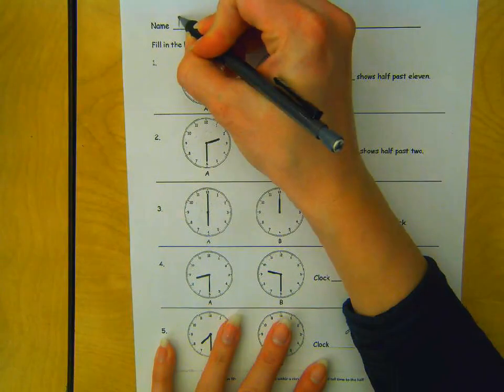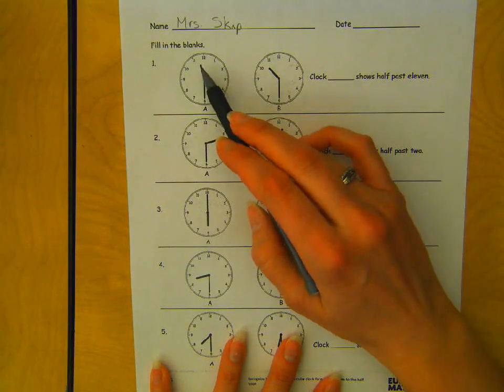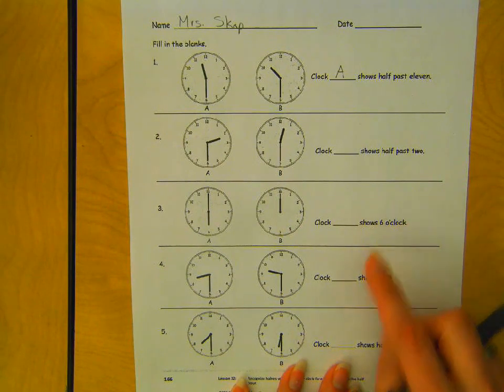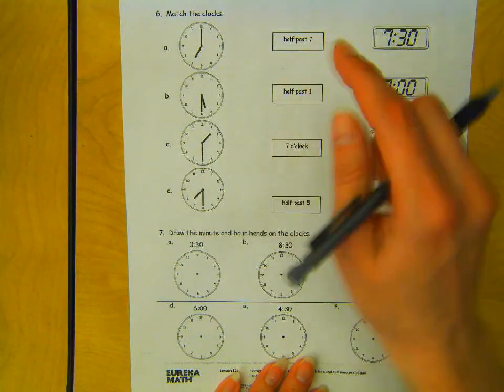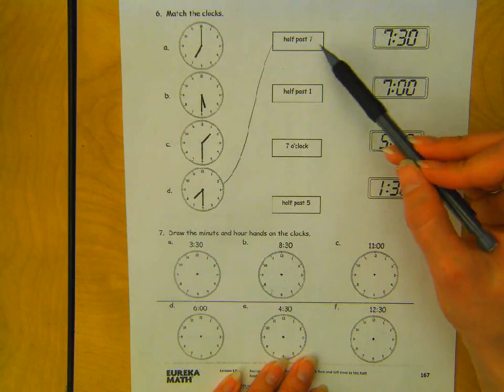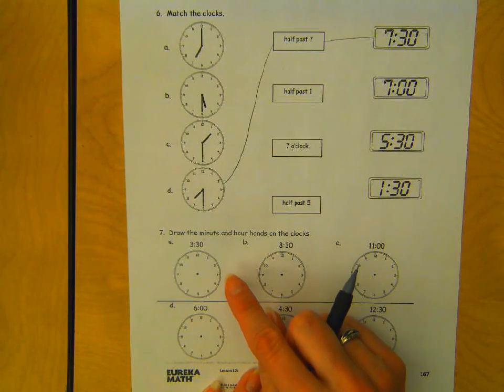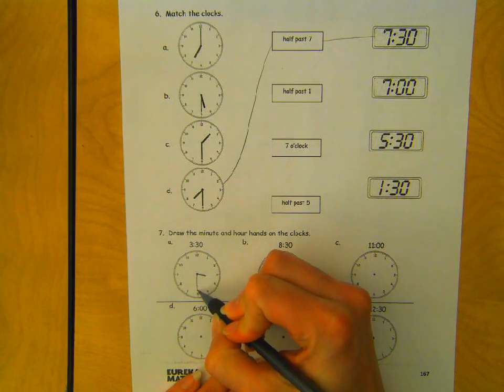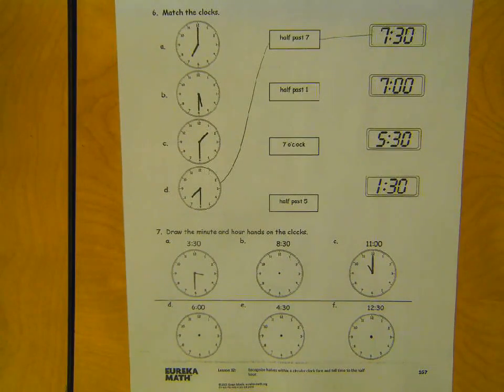Eureka Math - 1st Grade - Module 5, Lesson 12